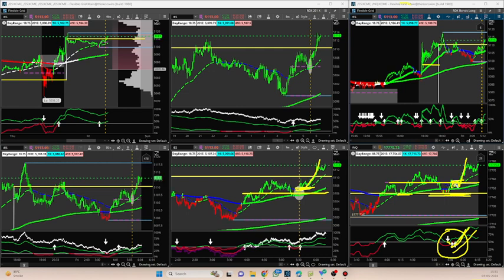WOFS - Trade Recap - ES C15 C5 S1 030524